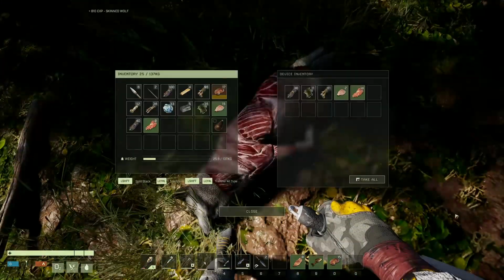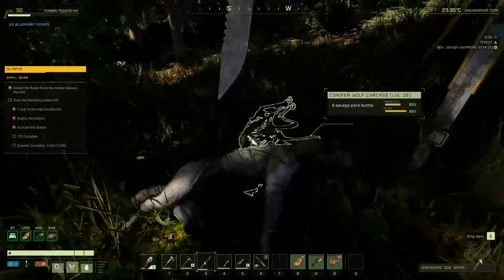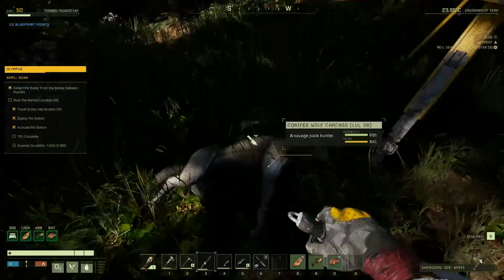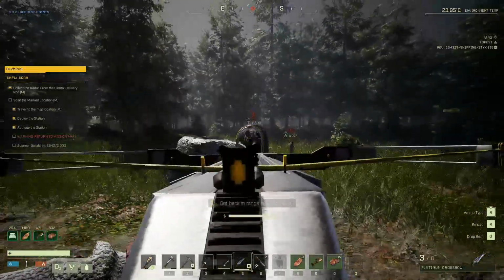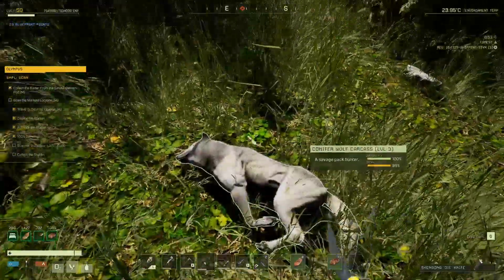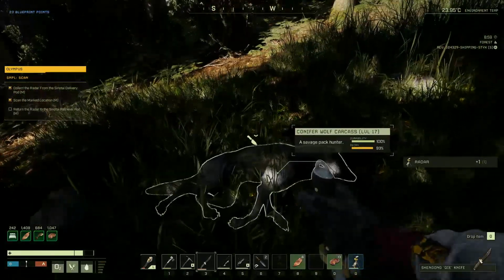ICARUS | Open World Missions Are Here & They're Awesome !!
TWITCH IS HERE !!!